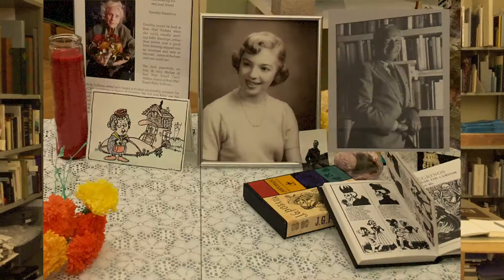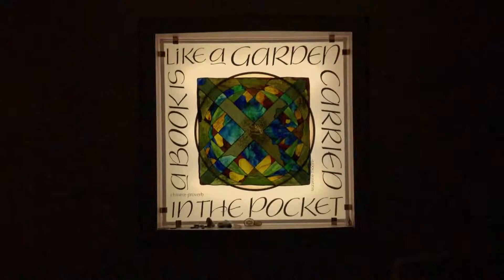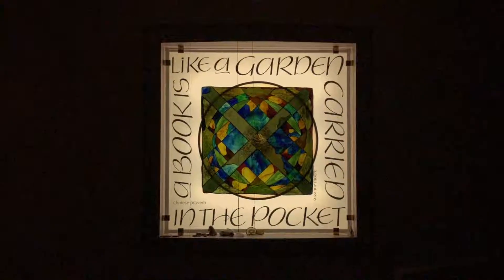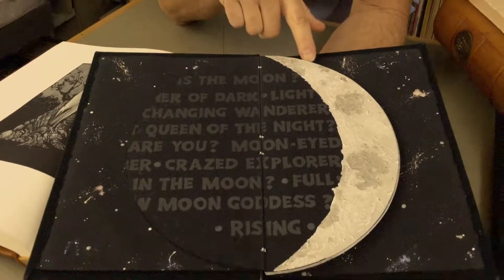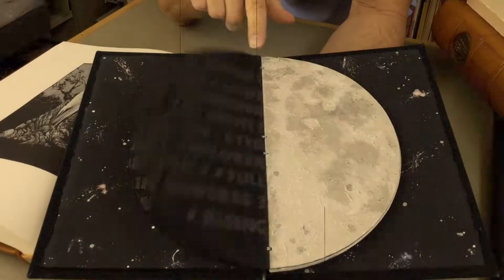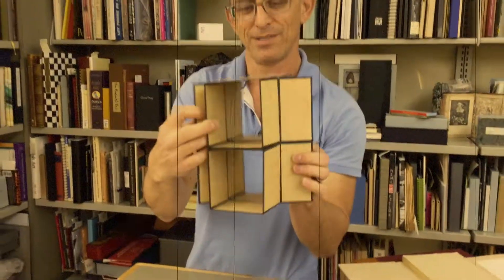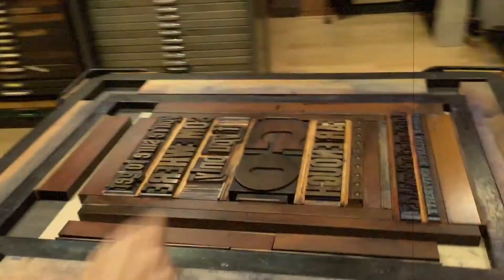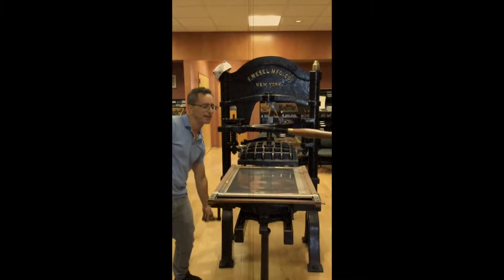Jaffe Center for Book Arts at FAU Libraries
Jaffe Center for Book Arts at FAU Library - Director John Cutrone offered a great tour of the facility and shared the history and programming that happens at the center.